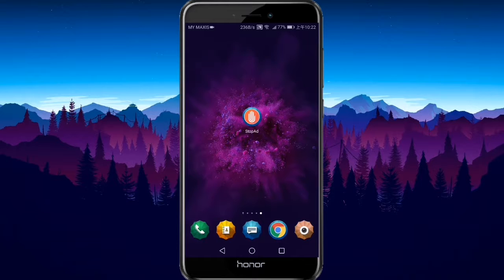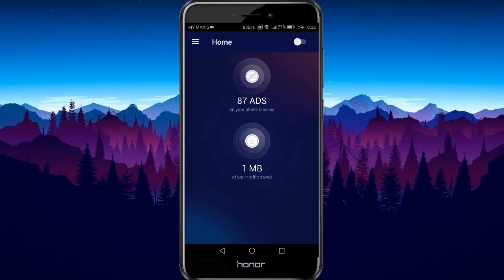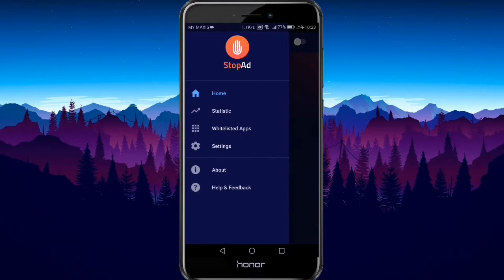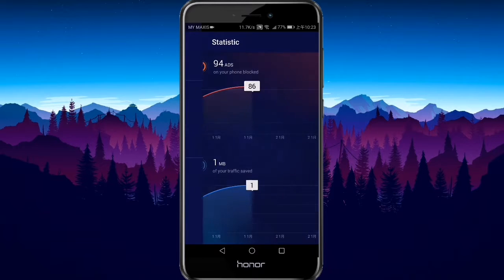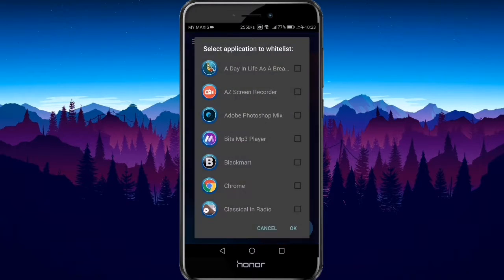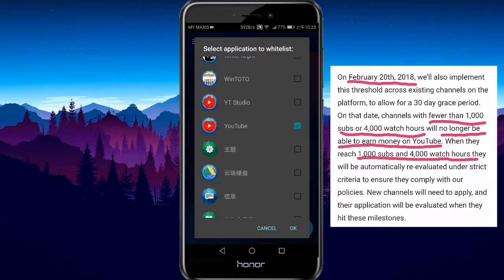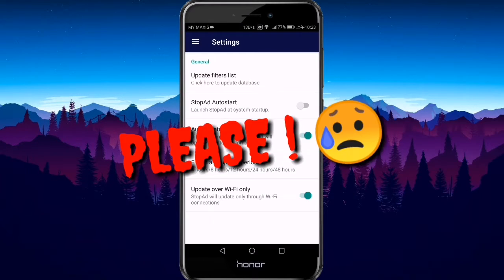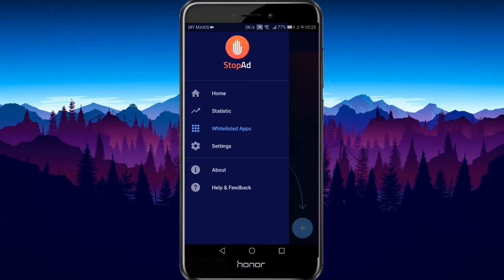How To Block EVERY ADS on Android / IOS / PC in under 5 minutes !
Well , this is a tutorial on how to stop every ads on android , ios and pc !

Well ... now you've made it here , I just want to say that this new YouTube ad policy actually demotivated many YouTubers around there , Youtube newest ads policies are :

Now I wanna say thank you if you've scroll through here and heard my inner voice , so be sure to leave a like and I'll leave a heart on your comments too ;)